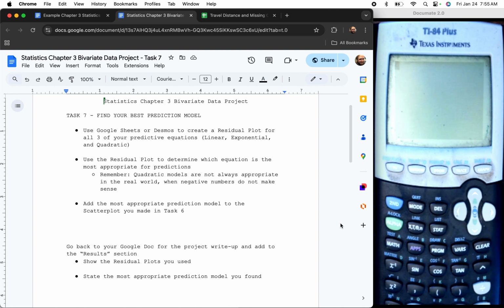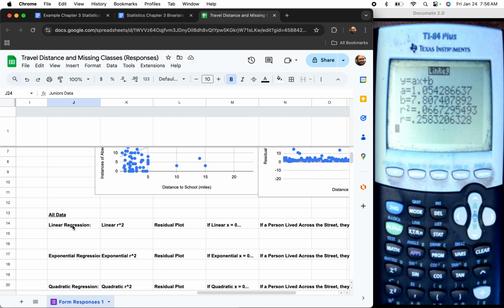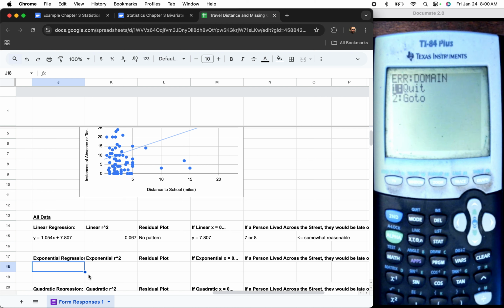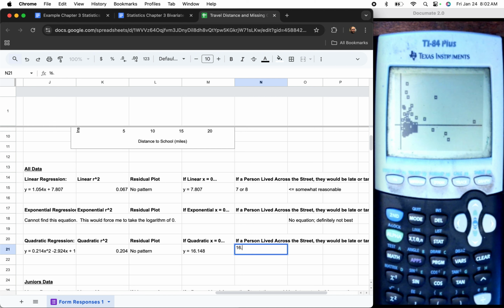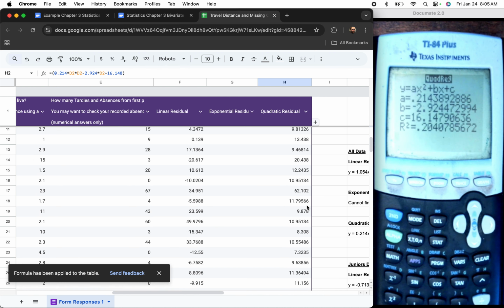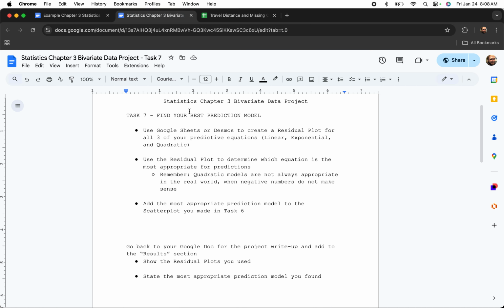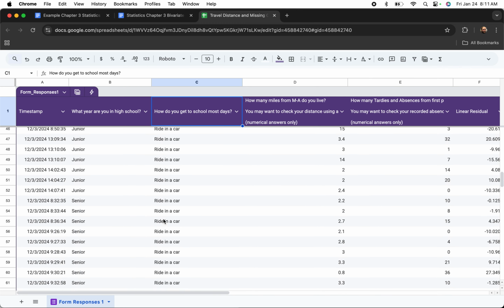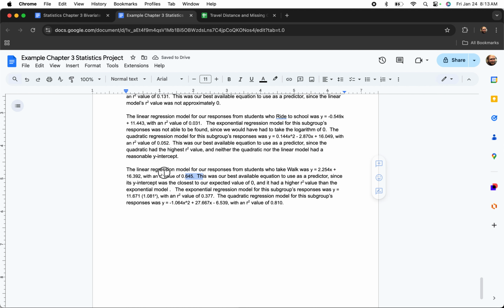Stats Ch 3 Project Task 7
Determining Best Equations for Predictions